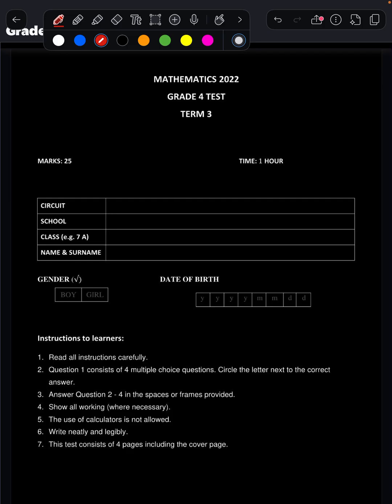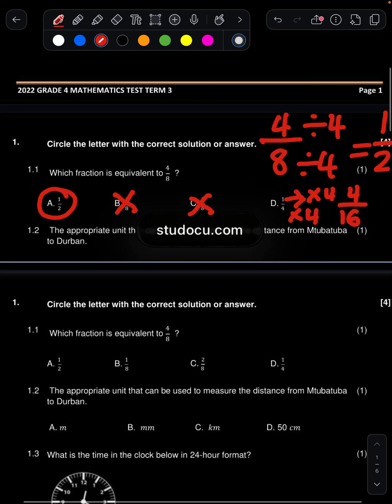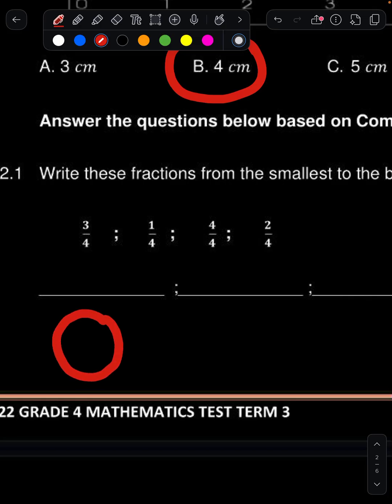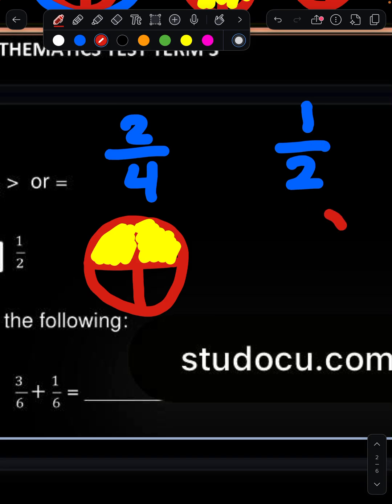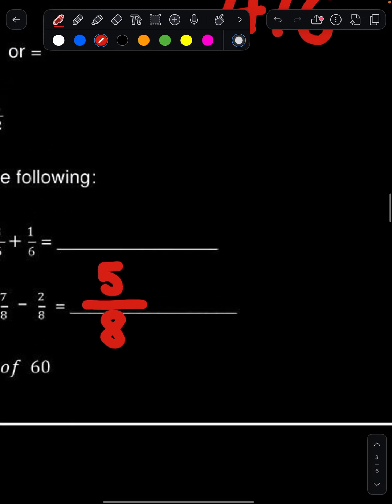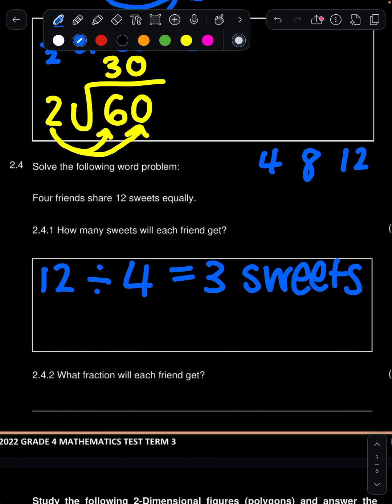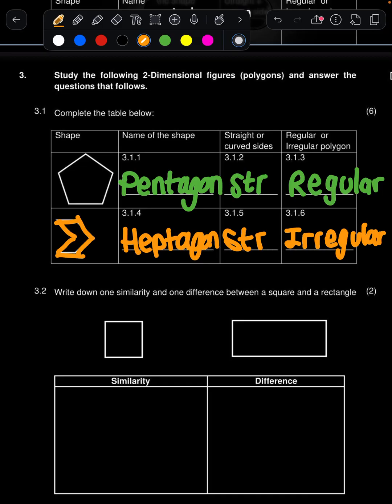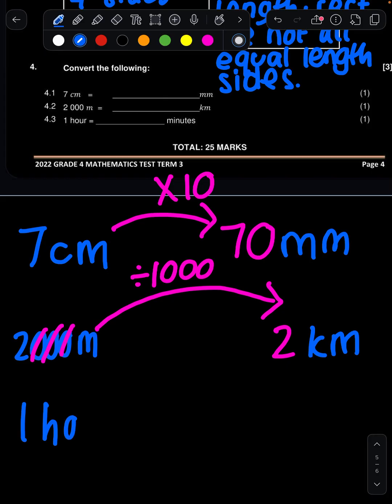Grade 4 Maths Test Term 3 2026 | Fractions, Length, Time & 2D Shapes | Full Workthrough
Grade 4 Term 3 maths test — the full test solved step by step,
covering equivalent fractions, units of length, telling the
time, measuring with a ruler, ordering and comparing fractions,
adding and subtracting fractions, halving amounts, a fraction
word problem, and 2D shapes.

Use the key moments below to jump straight to the question you
need. Follow along and pause whenever you like.

⏱ KEY MOMENTS
0:00 Intro
0:56 Equivalent Fractions
2:52 Units of Length
3:26 Reading a Clock
4:17 Measuring with a Ruler
4:50 Ordering Fractions
6:55 Comparing Fractions
8:22 Adding Fractions with Like Denominators
9:48 Subtracting Fractions with Like Denominators
10:58 Finding Half of an Amount
12:15 Fraction Word Problem
13:42 2D Shapes
17:01 Length Unit Conversions

▶ THE REST OF GRADE 4 TERM 3

Parents and teachers: a ruler and a clock face help for this
one. Pause before each answer and let them try it first.

New Grade 4 maths every week.